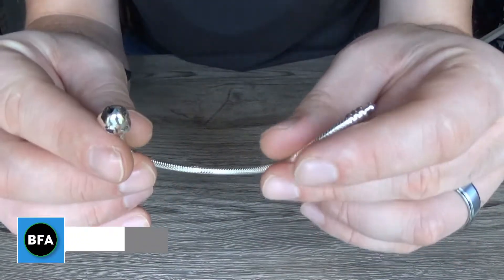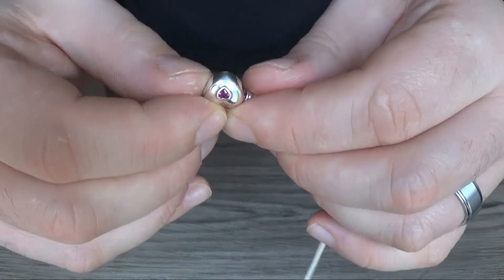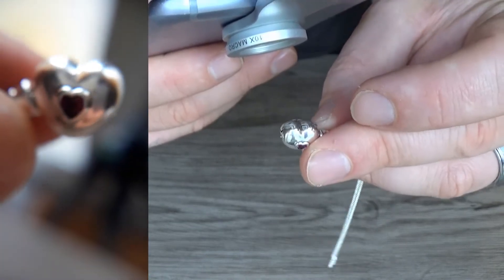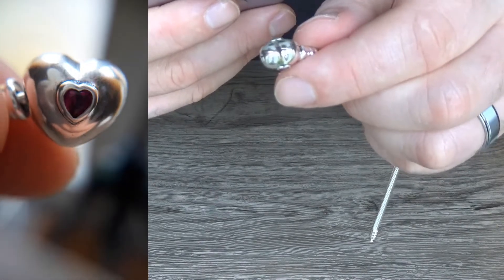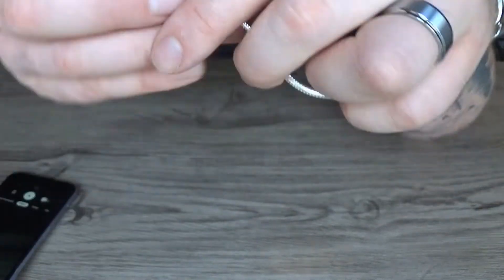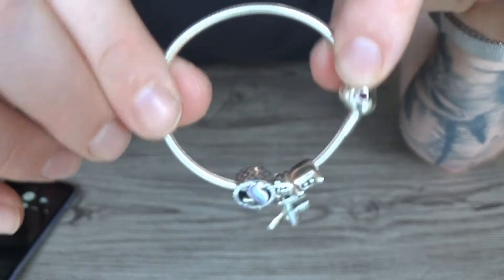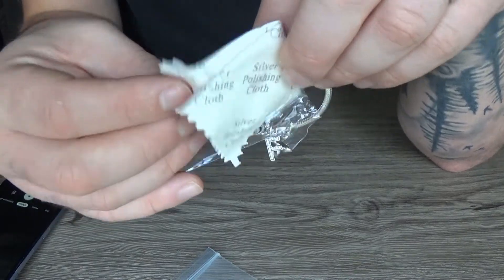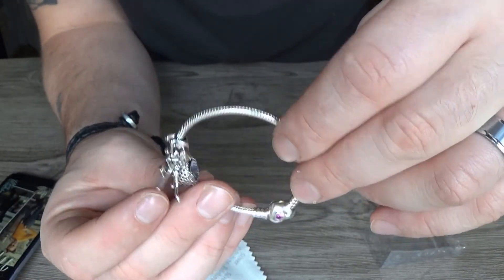Pandora Heart Clasp Rope Bracelet Review : From Aliexpress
In this video we look at a Heart Clasp Rope Bracelet i bought from Aliexpress : Get Yours

This is an excellent quality rope bracelet that cost me a third of what it would cost from the Pandora Store.

I have no problem giving this pandora bracelet to my daughter for Christmas - thats how good it is.